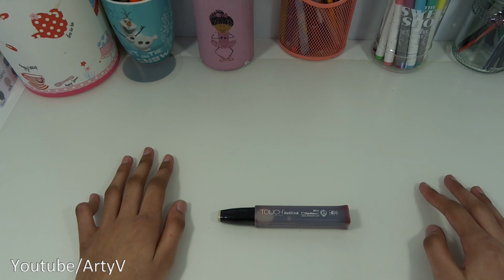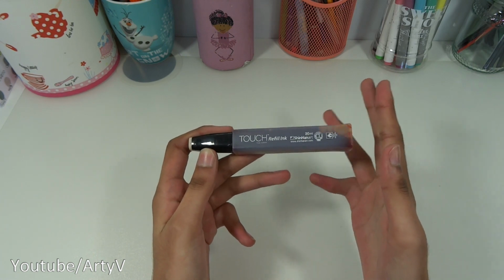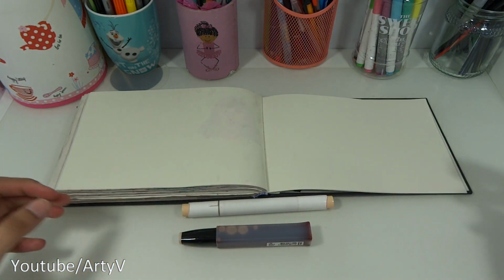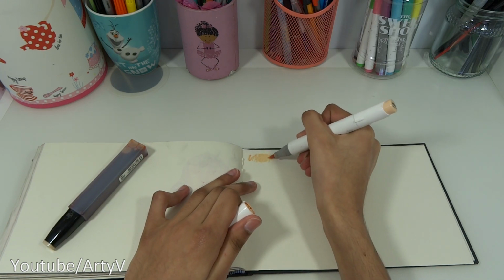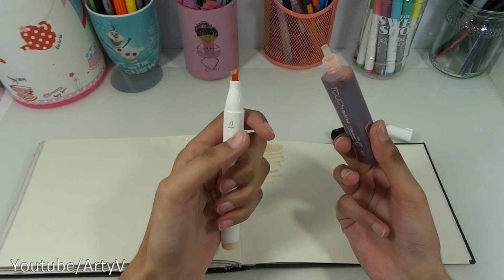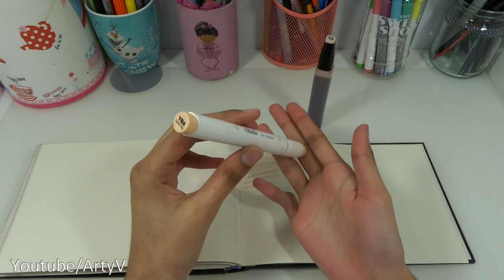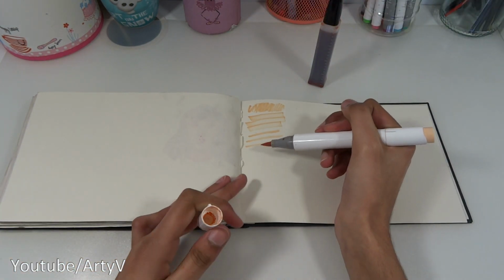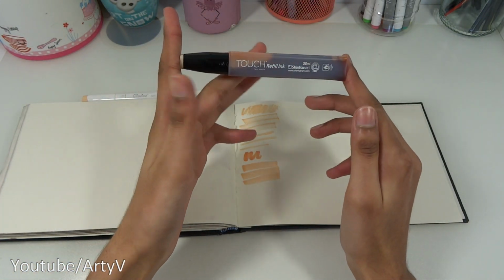HOW TO REFILL OHUHU MARKERS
Did you think that ohuhu markers were not refillable?! In today's video I show you how to refill your ohuhu brush markers with the touch twin refills!! I hope you find this video helpful!

ArtyV is a participant in the Amazon Associates Programme